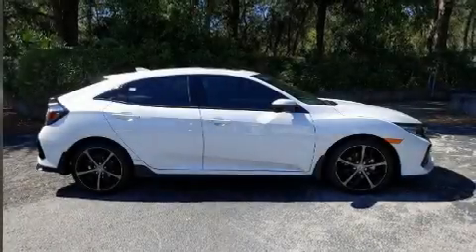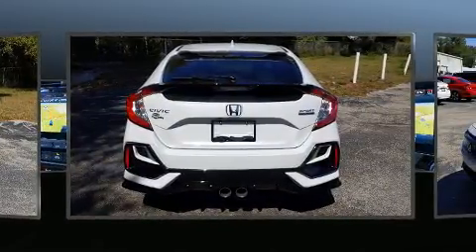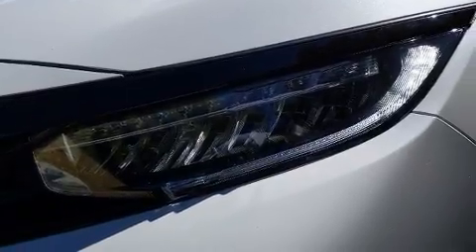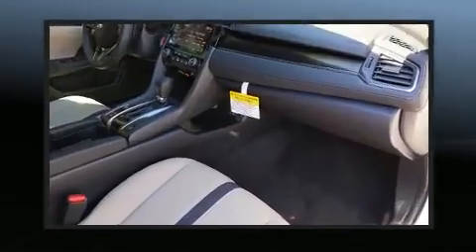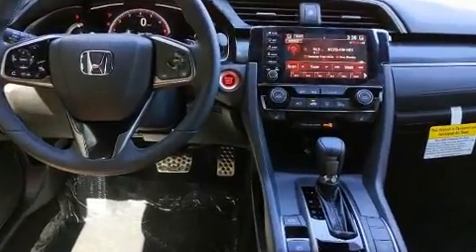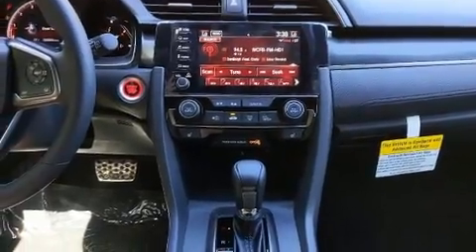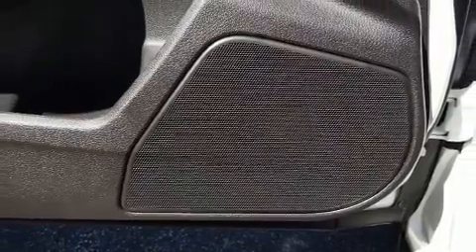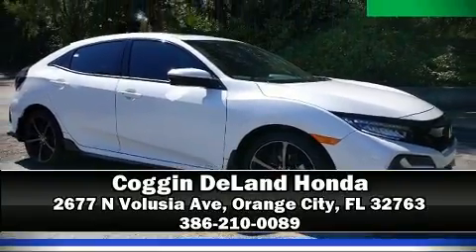2020 Honda Civic Sport Touring in Orange City, FL 32763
The 2020 Honda Civic This 4 door, 5 passenger hatchback offers the features and options for which you've been searching. The aerodynamic exterior design both looks good and enhances fuel economy, favoring both performance and efficiency. A turbocharger is also included as an economical means of increasing performance. All of the premium features expected of a Honda are offered, including: a built-in garage door transmitter, an automatic dimming rear-view mirror, heated front and rear seats, front dual-zone air conditioning, power moon roof, heated door mirrors, and much more. Storage solutions are integrated throughout the interior, demonstrating thoughtful attention to detail. Audio features include an AM/FM radio, steering wheel mounted audio controls, and 12 speakers, providing excellent sound throughout the cabin. Honda ensures the safety and security of its passengers with equipment such as: dual front impact airbags with occupant sensing airbag, front side impact airbags, traction control, brake assist, a security system, an emergency communication system, and 4 wheel disc brakes with ABS. With electronic stability control supplementing mechanical systems, you'll maintain precise command of the roadway. We have a skilled and knowledgeable sales staff with many years of experience satisfying our customers needs. They'll work with you to find the right vehicle at a price you can afford. Come on in and take a test drive!